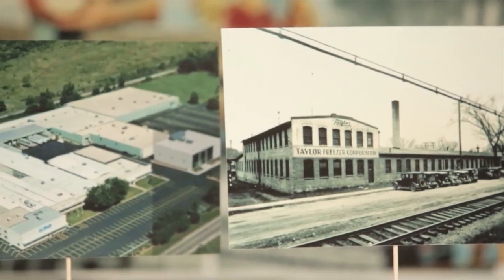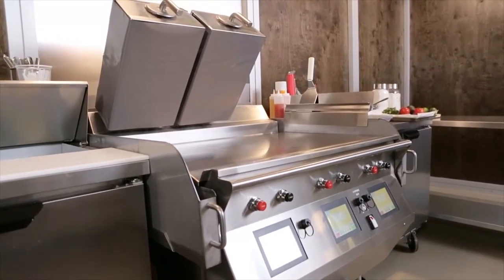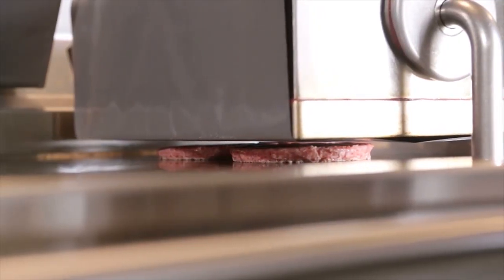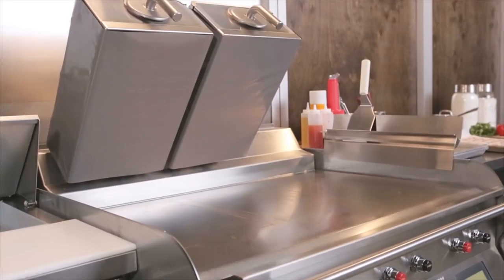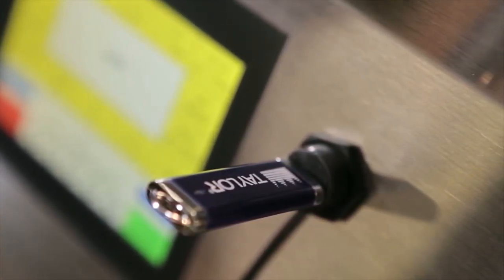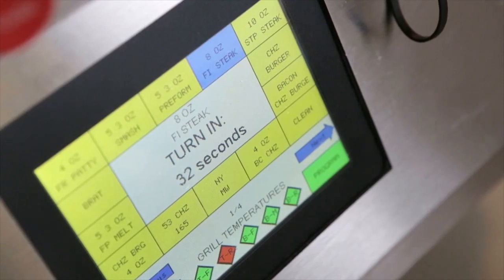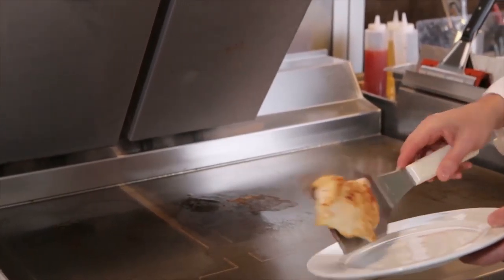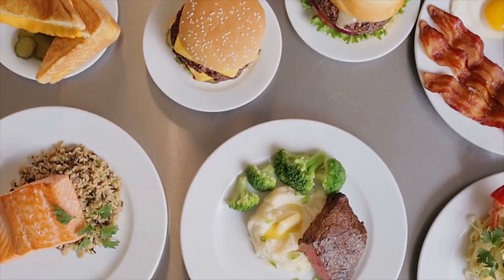Midwest Equipment Company: Zinga Ice Cream Infographic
Midwest Equipment Company is the authorized Taylor, Broaster, Lainox,  Flavorburst, and Smokaroma distributor in the Midwest.  We service, sell parts and provide products in Missouri, Illinois, Kansas, and northwest Arkansas.